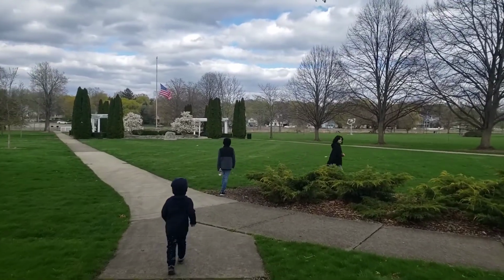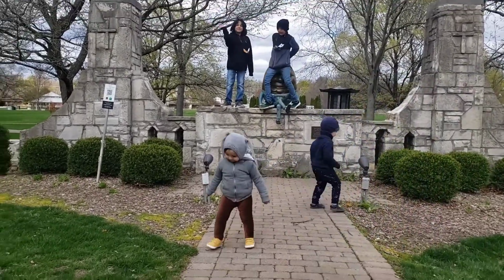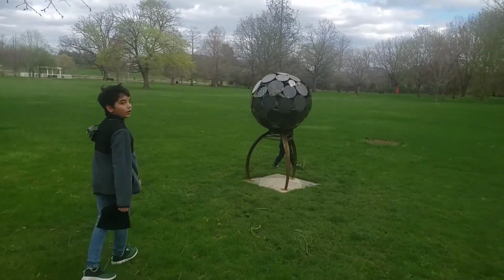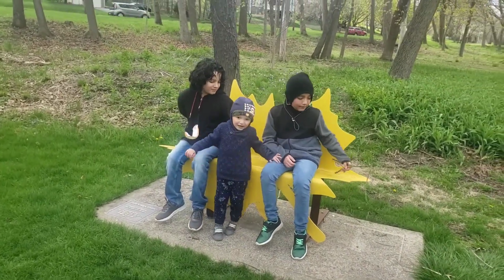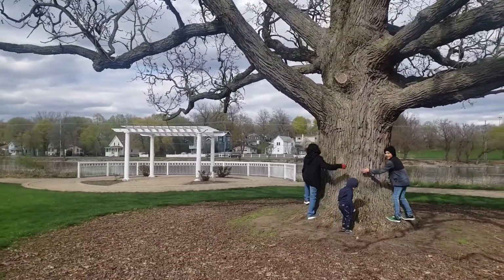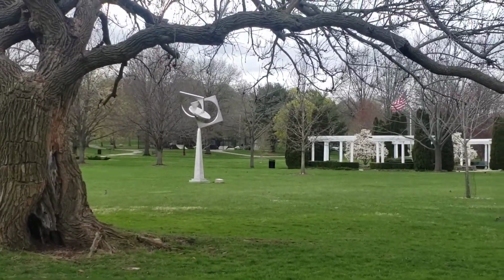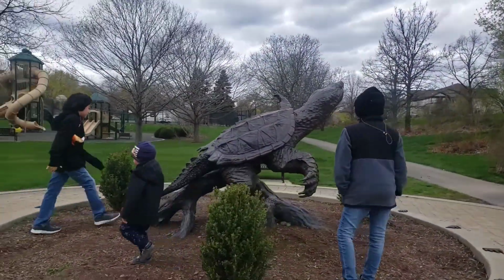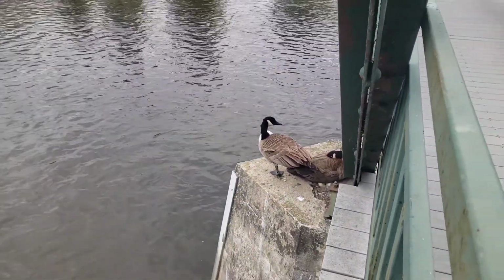Kids fun in the park with Humpty Dumpty (Riverwalk, Sculptures in the park and Mariachi)